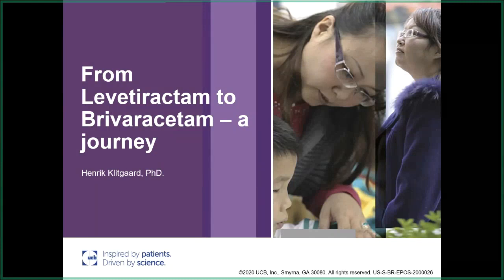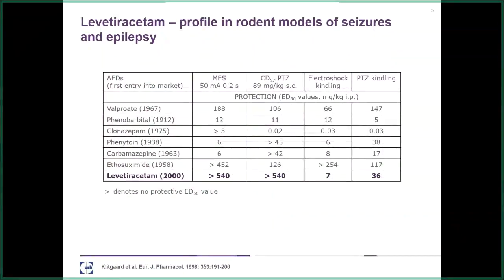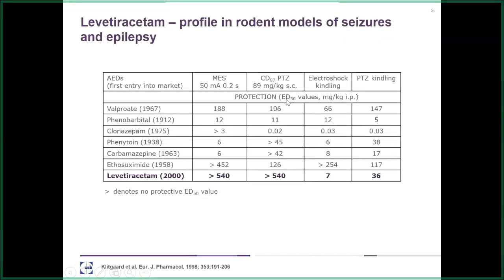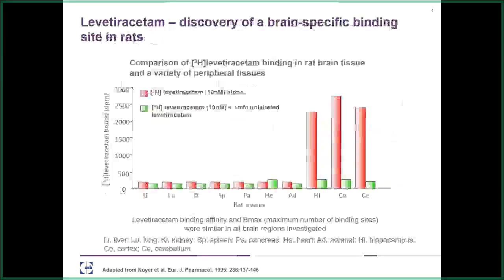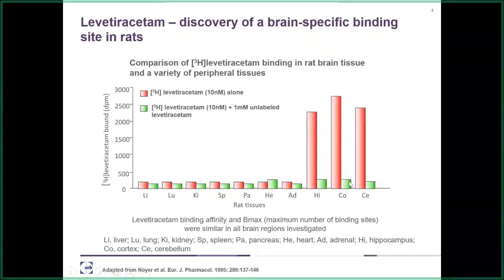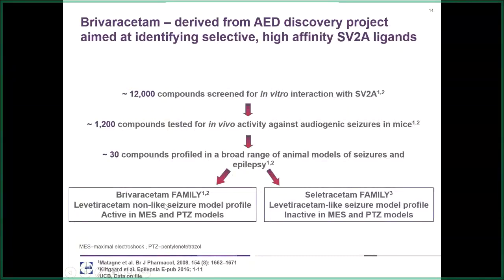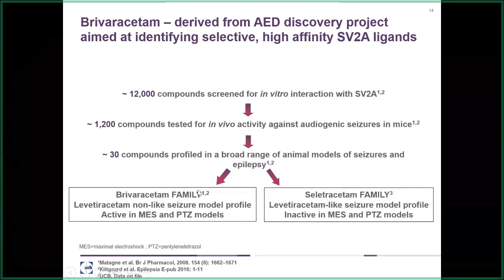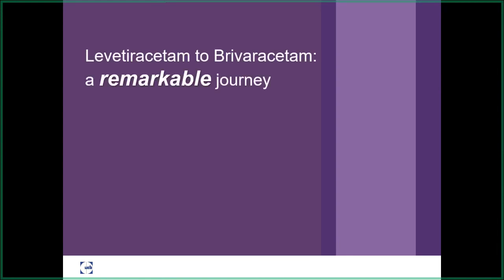"Current and Future Trends in Development of Antiepileptic Drugs" by Dr. Henrik Klitgaard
UofL Neurology Grand Rounds October 8, 2020, Guest Speaker from Copenhagen, Denmark, Dr. Henrik Klitgaard